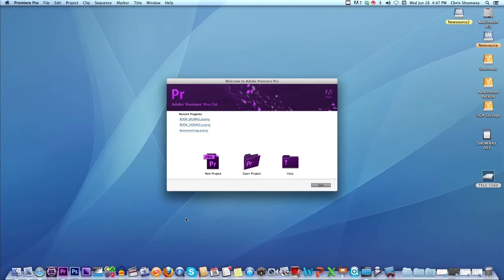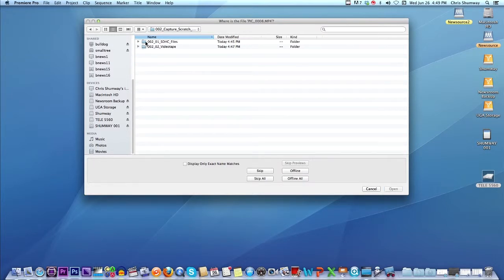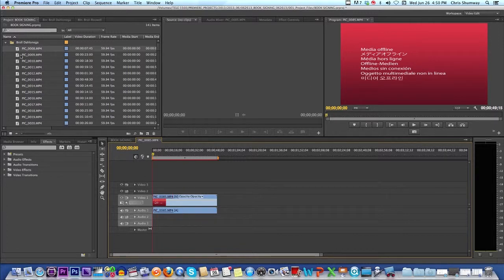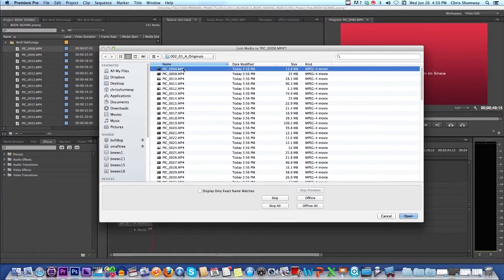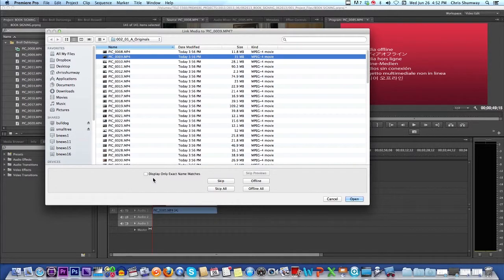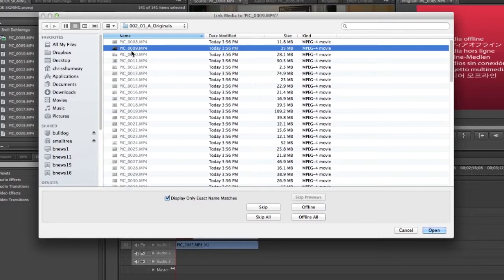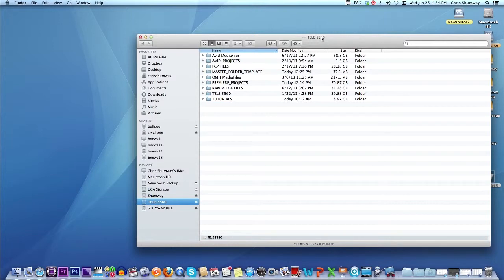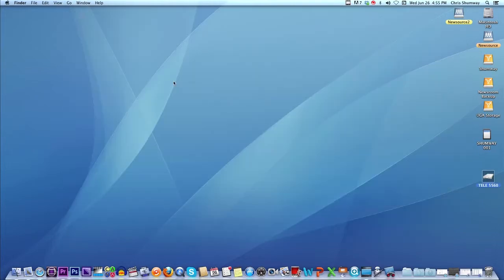Reconnect Offline Media